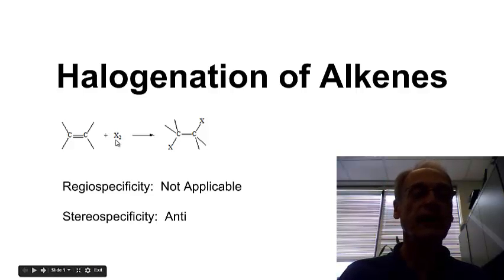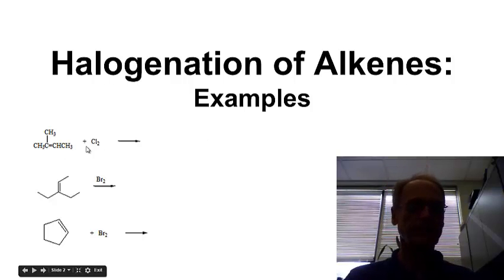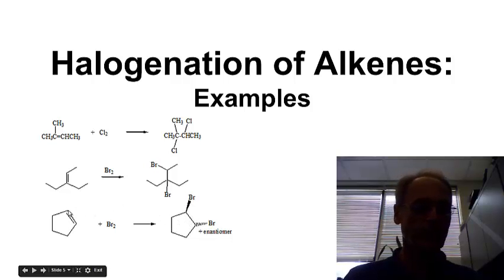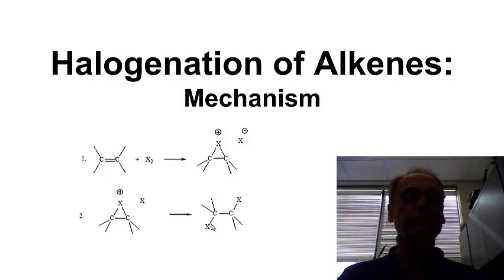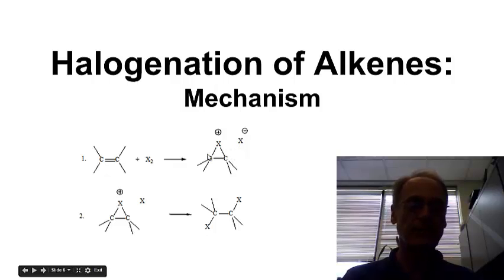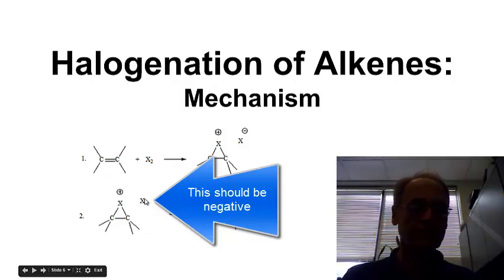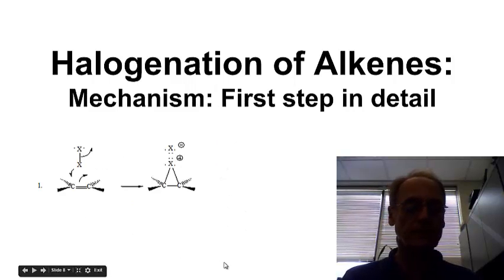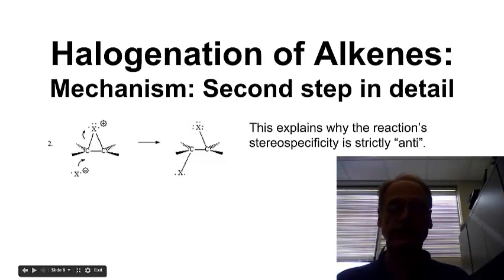Ch 06.05 Halogenation